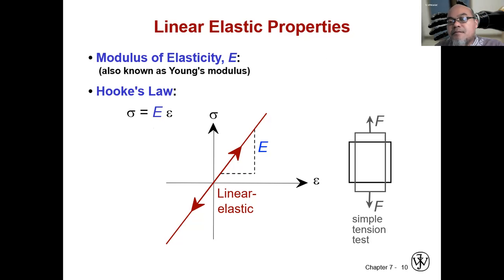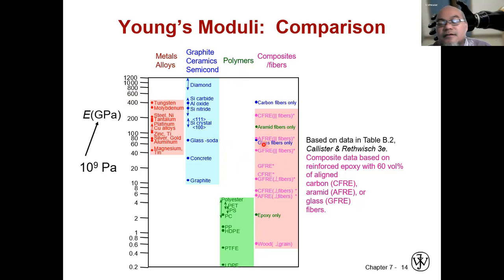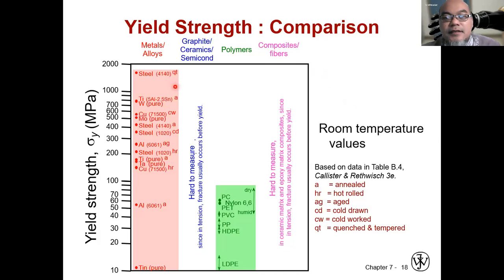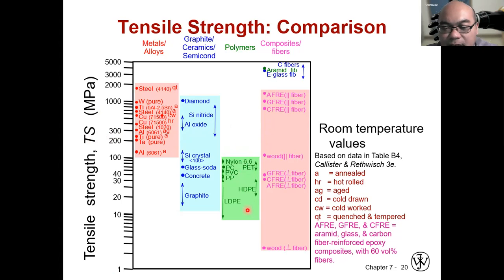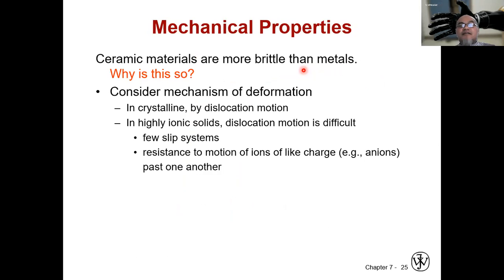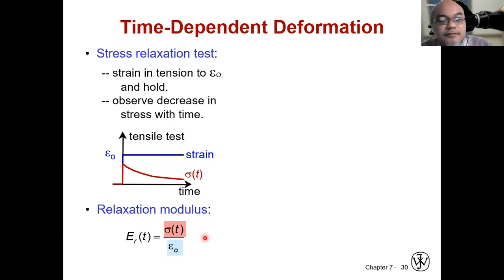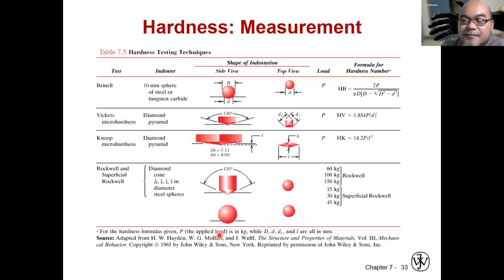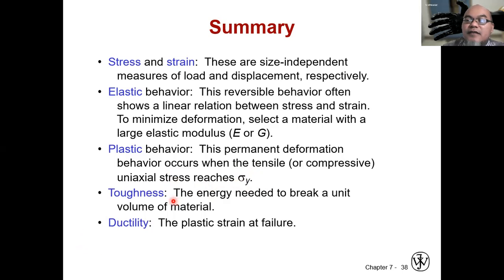BIOMATERIALS (14): Mechanical Properties of Materials (Part 2)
In this session, we continued to discuss various mechanical properties of materials. These properties include among others, strain, Young's Modulus, Yield Strength, etc.